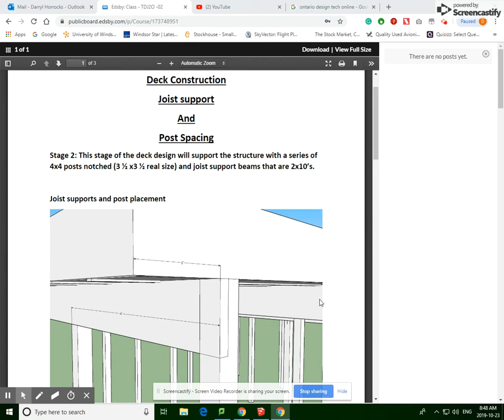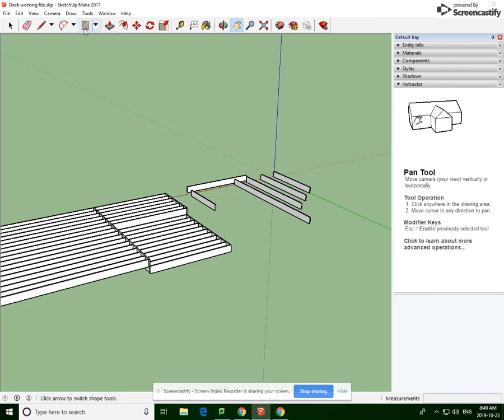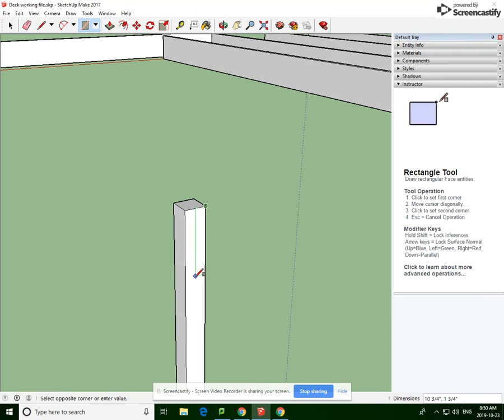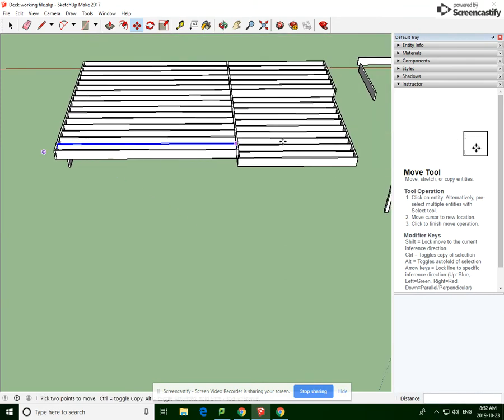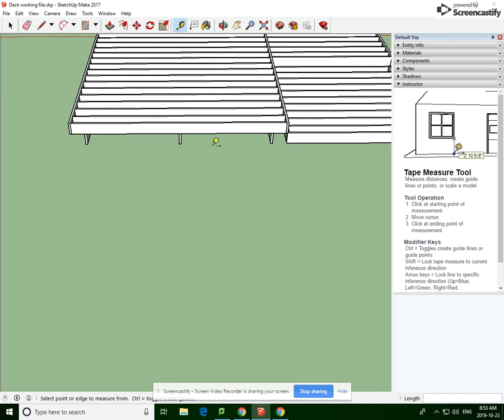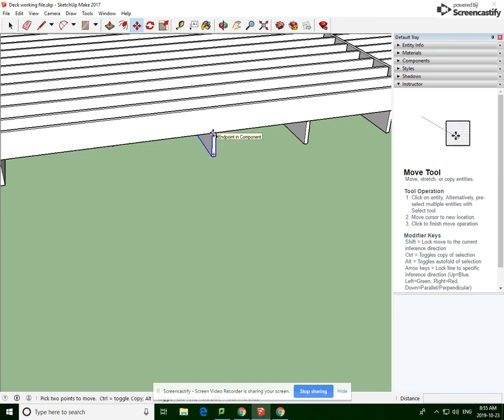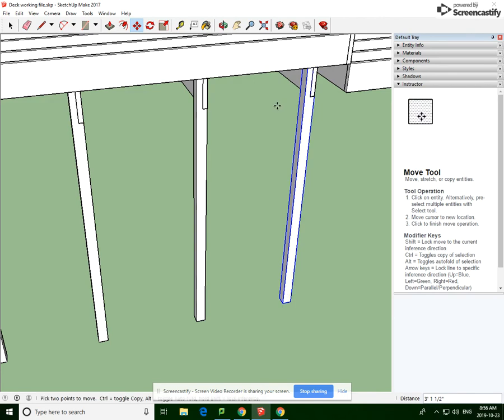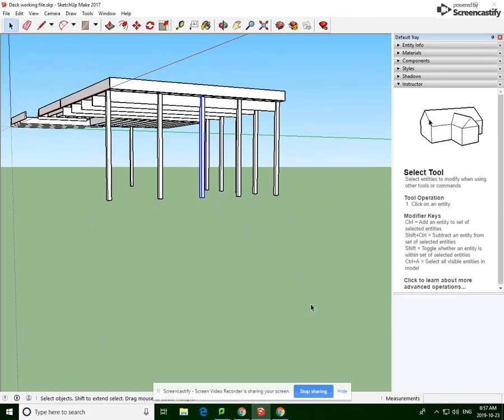Grade 10 Deck 2 Support and Posts part 1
Part 1 of 2 for the Deck Project. Posts and Joist supports are created in this assignment.